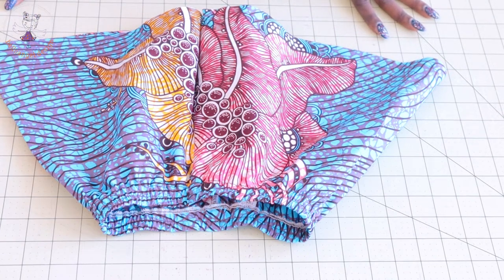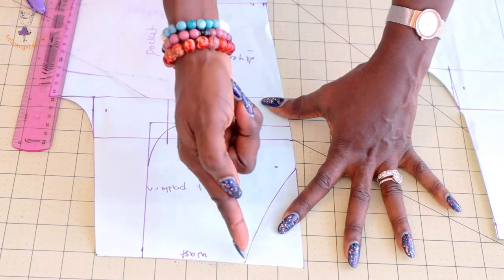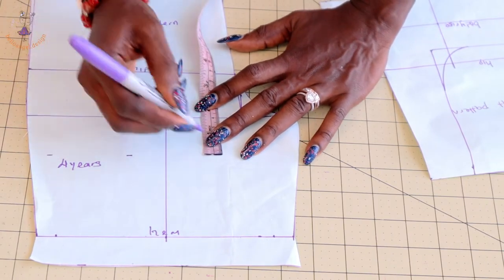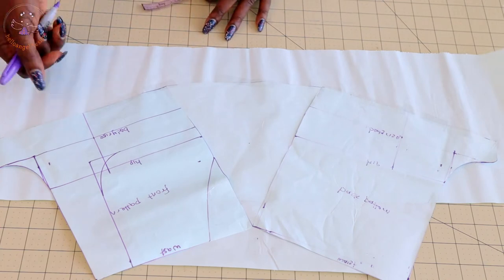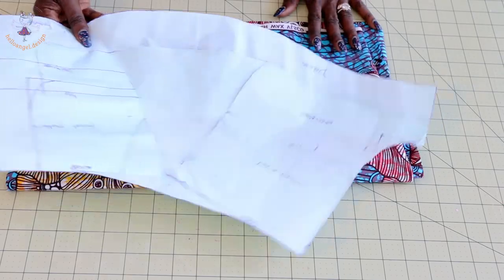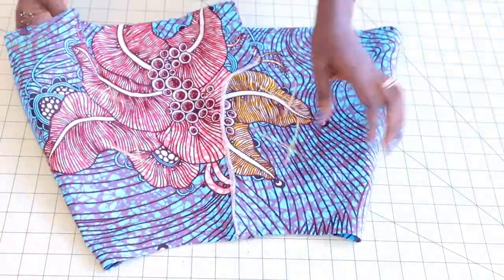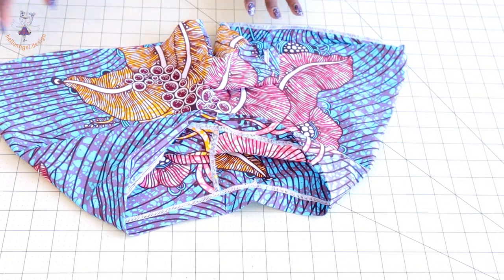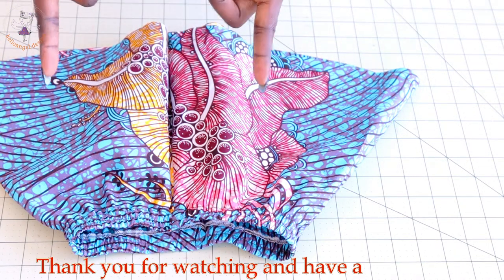EASY, PRETTY, AND QUICK TO SEW WIDE PANTS / DIY ADJUST YOUR BASIC SHROT PANTS PATTERN. READY TO WEAR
Hi family, i am going to show you how to adjust your baisc short pants pattern, to make a wide hem pants for little girls.
This children short pants is for 4 year old and you can also using the same method to make for adult.  if you use light wight fabric you would see how flare is the pants. They gonna look awesome when you finish sewing. HAPPY SEWING.

DIY: How to make short pants for little kids

HOW TO MAKE CHILDREN'S PANTS PATTERN PAPER / YOU CAN USE THE SAME METHOD TO MAKE FOR BOYS DIY

 A very great way to use fabric. please watch the tutorial until the end and I believe you will learn more about these short pants for little kids😍😘👜